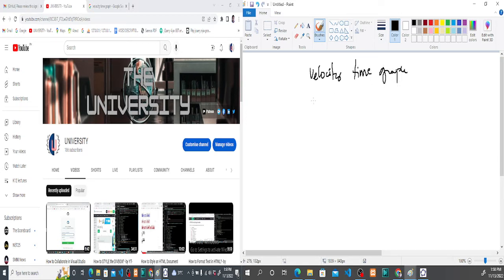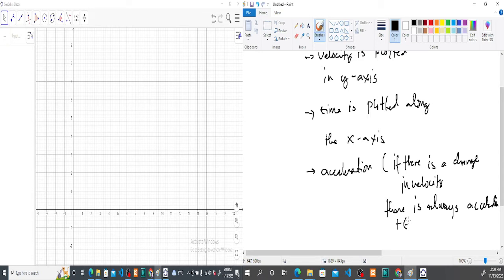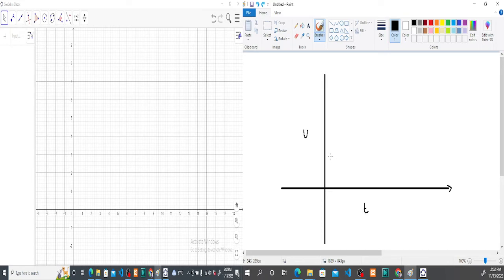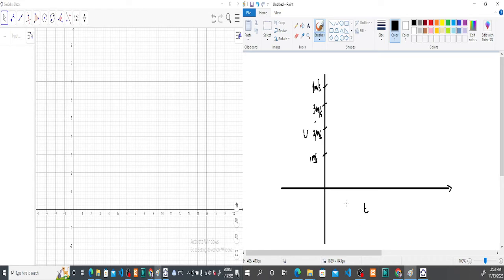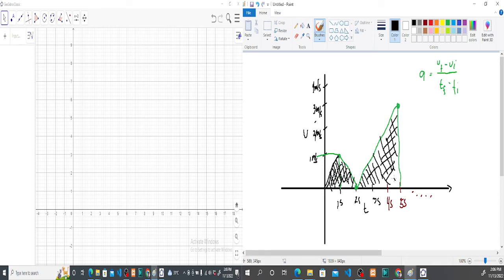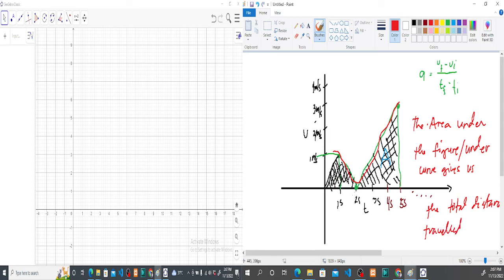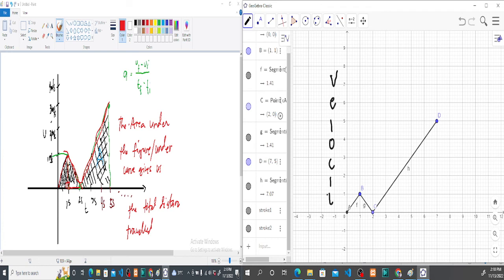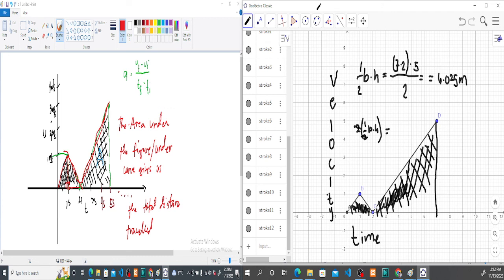How to Find the Distance Covered using Velocity time Graphs? -by YT-UNIVERSITY